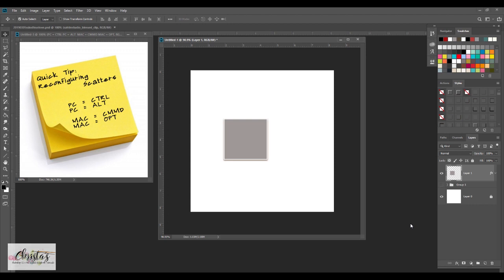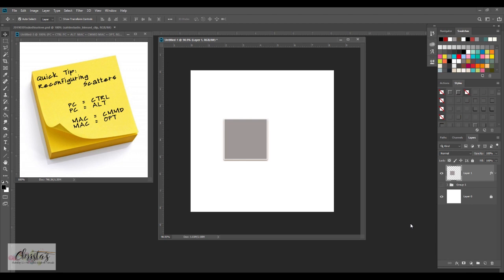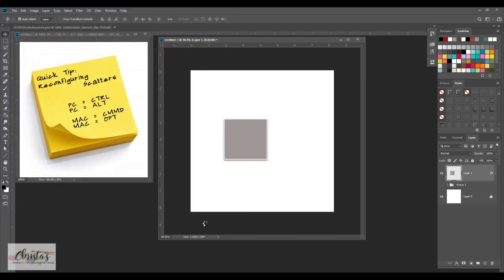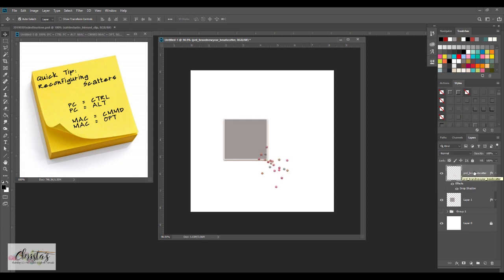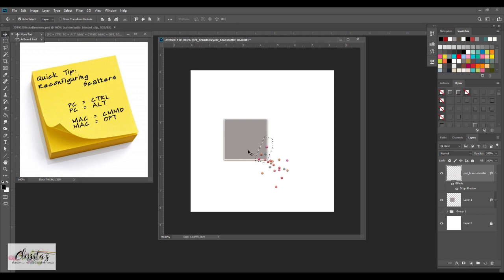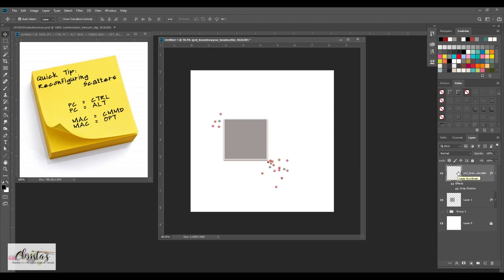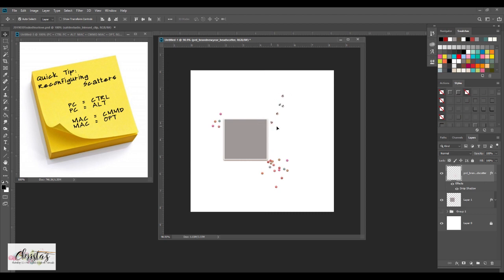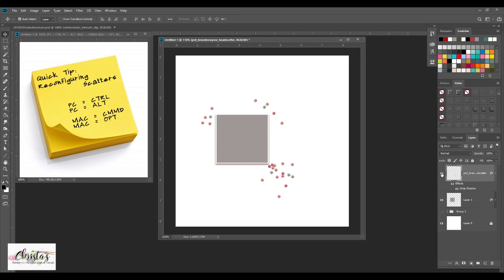Photoshop Quick Tip: Reconfiguring Scatters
Sometimes you need to rearrange a portion of a scattered element to fit your scrapbook layout. Here is a quick and easy way to do that using Photoshop.